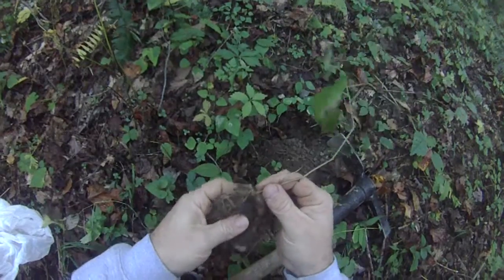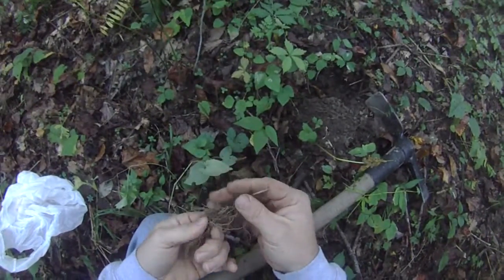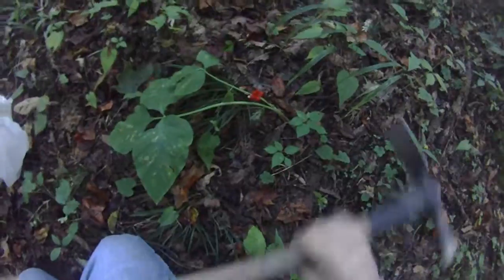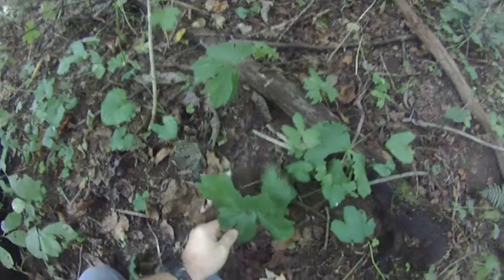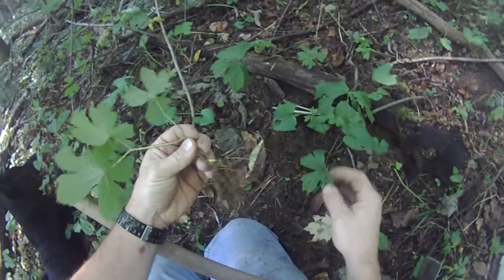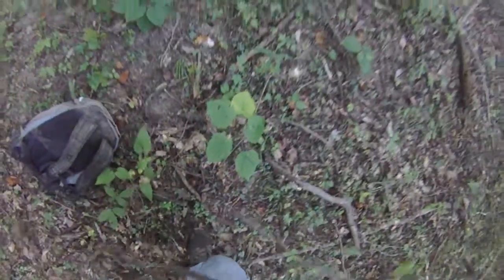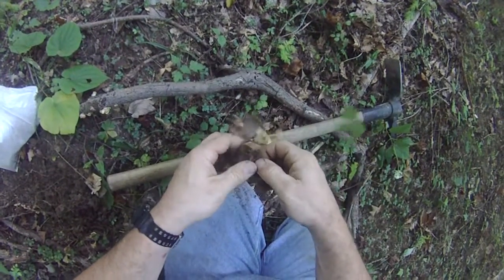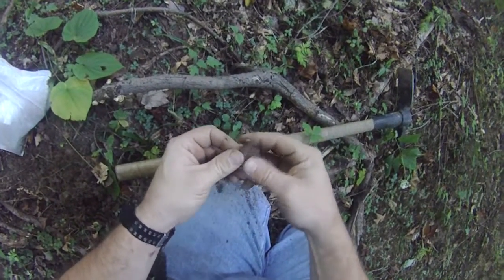Money making plants video Part 1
I show Virginia snakeroot, Jack in the pulpit(indian turnip root), wild Yam, Wild geranium (cranesbill root) and Goldenseal (yellowroot)